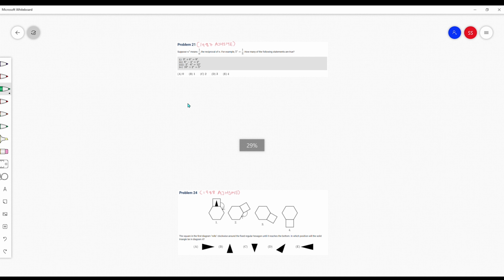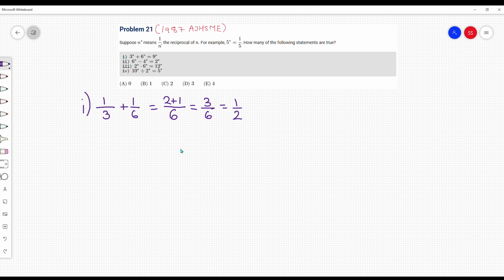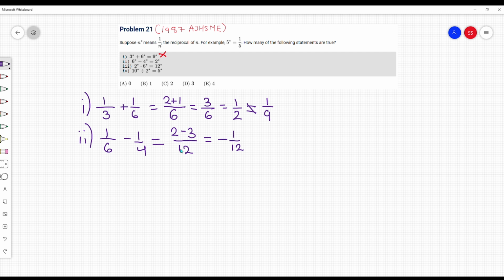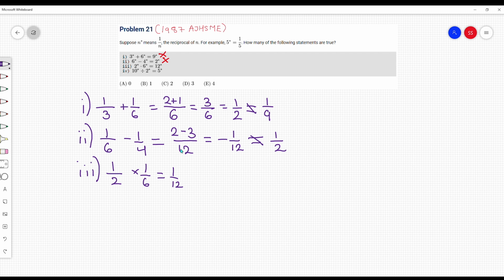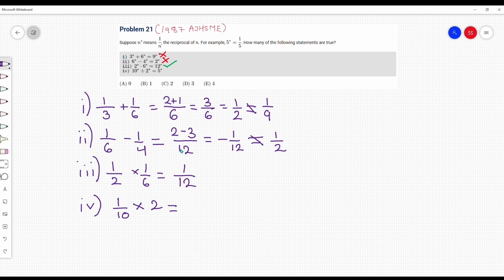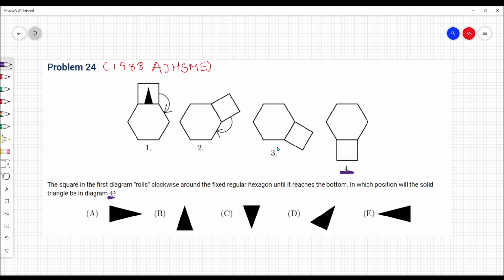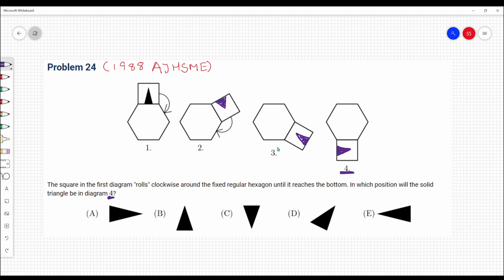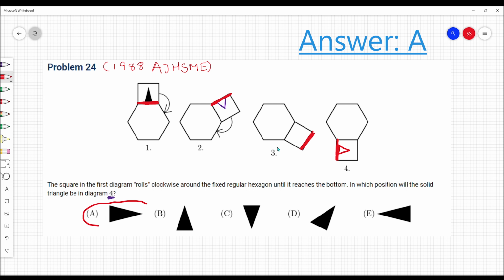Solving 2 AMC 8 questions! | AMC Past Papers | Math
Hi Guys!
This is a video of me explaining how to solve two AMC questions.